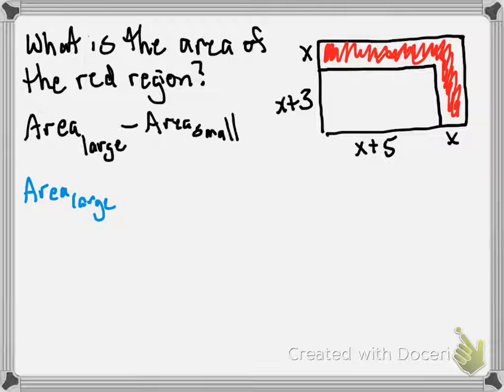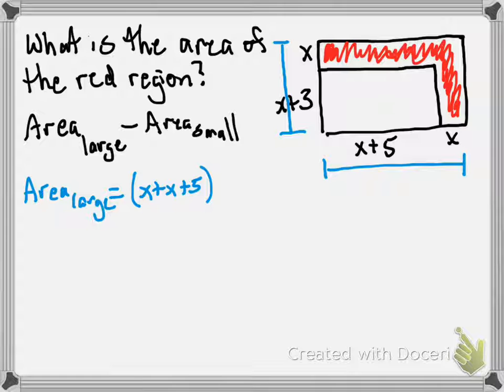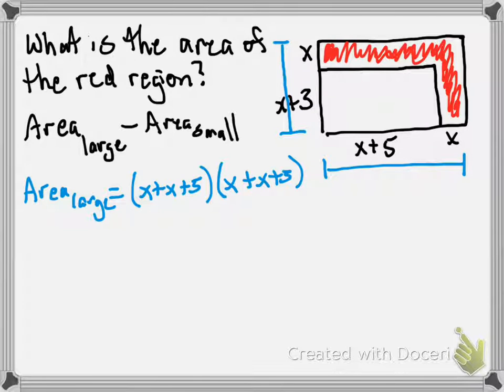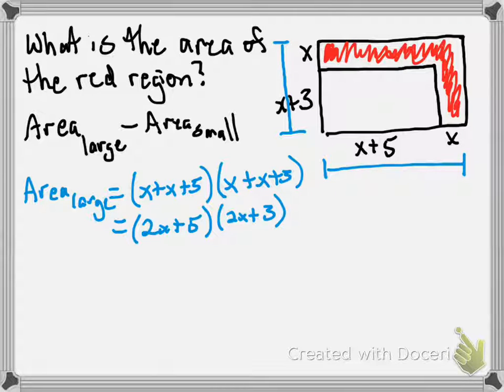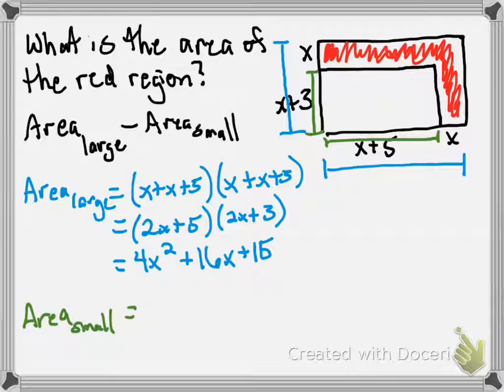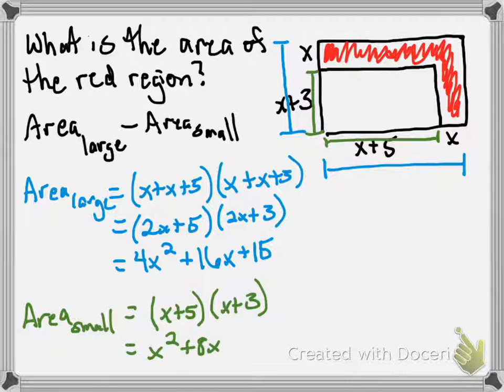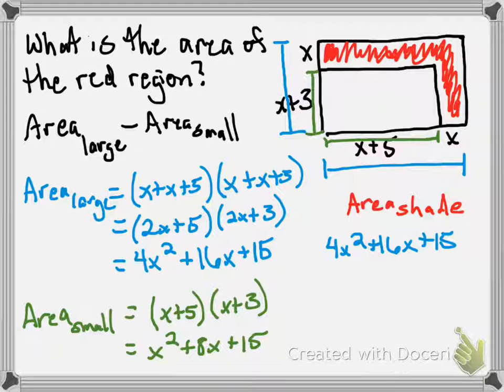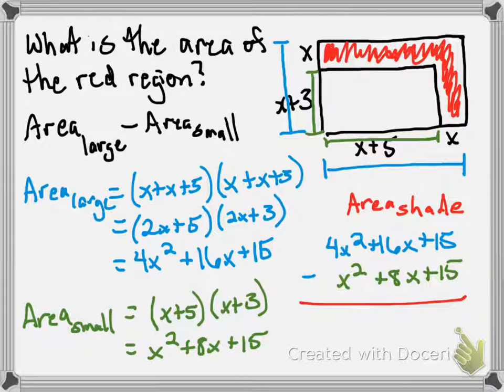Finding Area by simplifying expressions and FOIL-ing